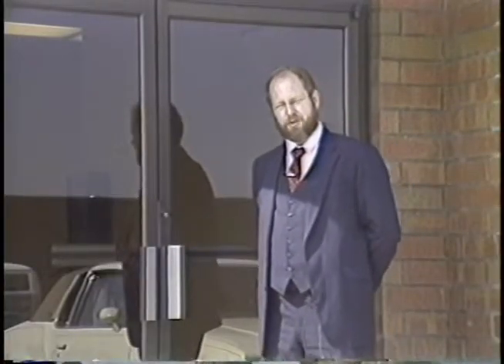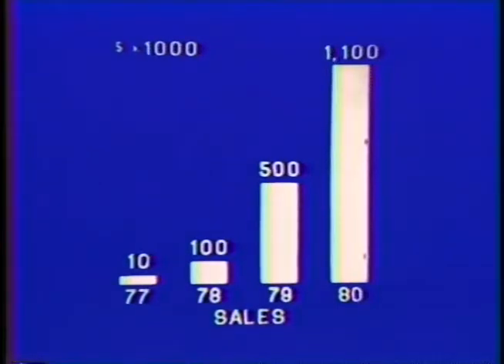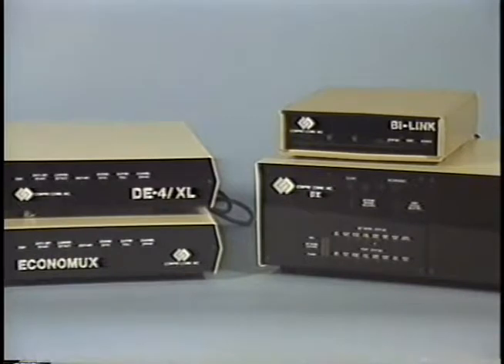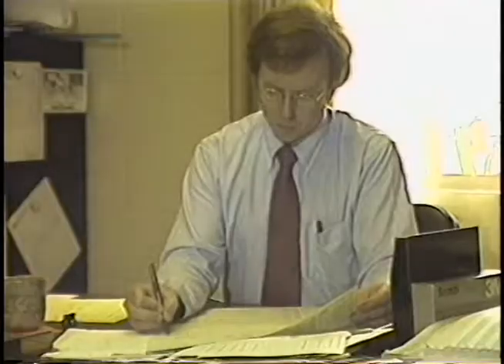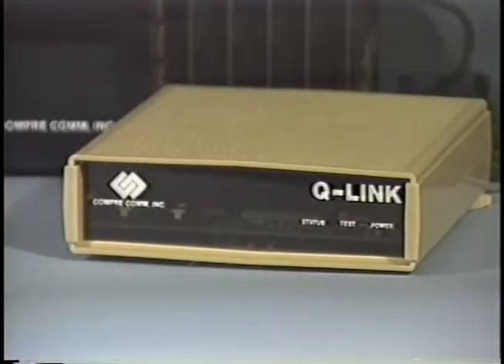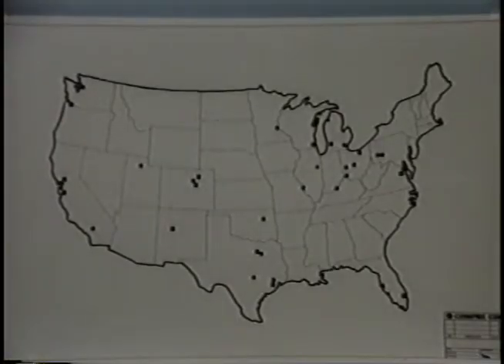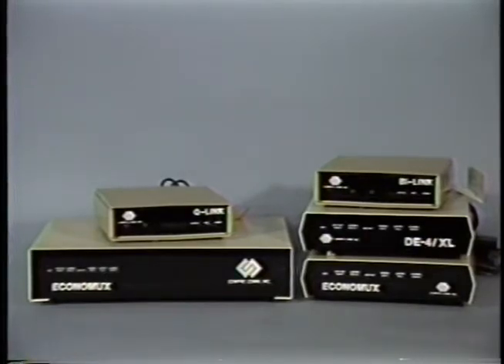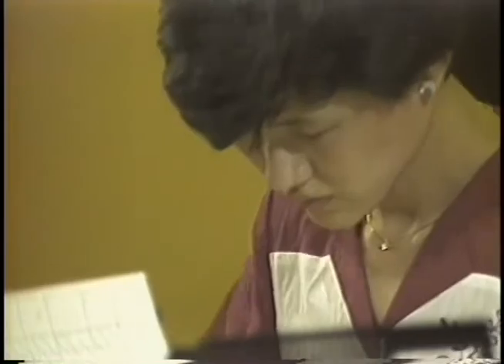Compre Comm Inc., Groundwork for the Future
Promotional video produced by Moving Pictures in 1983 for Compre Comm, a Champaign manufacturer of data communications equipment.